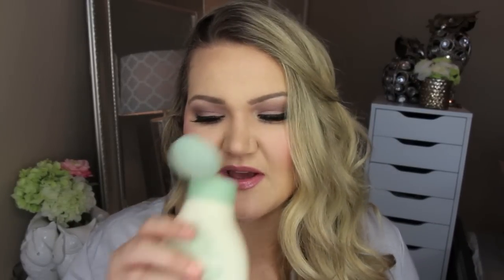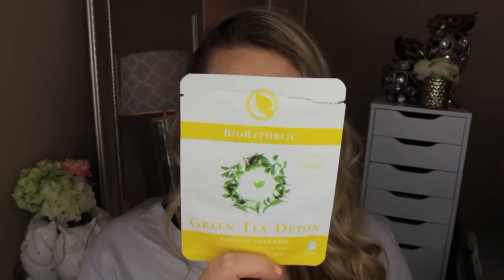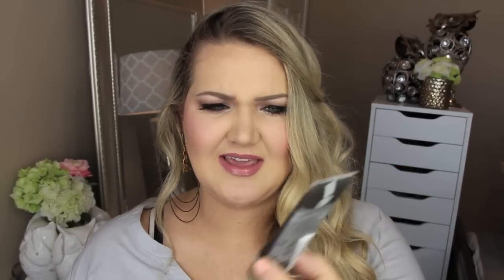★LET'S TALK TRASH | BEAUTY EMPTIES★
Hi Everyone! This is my Series: 'Let's Talk Trash'- Which just means, I'm going to show you my beauty trash! These are all products I have used up and I let you know my thoughts on them if I would repurchase them again or not! So it's like mini reviews!  XO-Laura

LIPS:
NARS Velvet Lipliner El Agua

NAILS: Essie A Crewd Interest
JEWELRY:  Twisted Silver Earrings